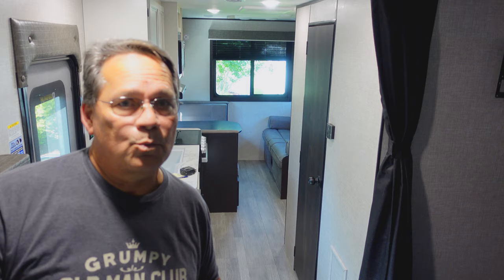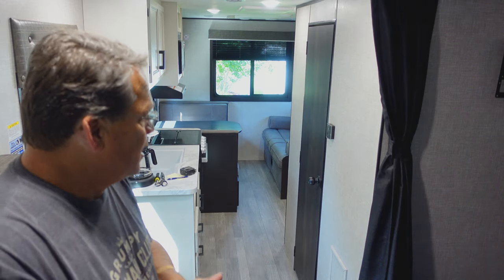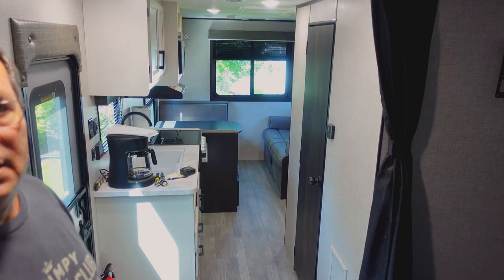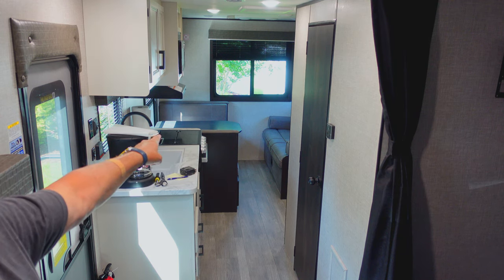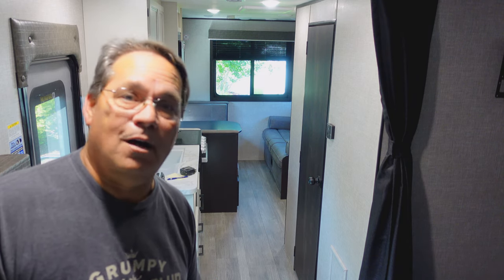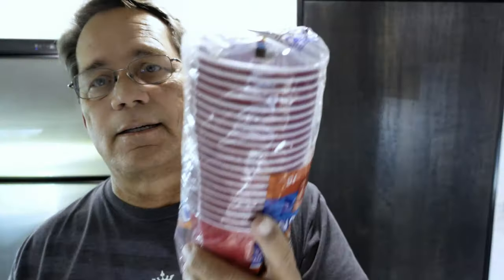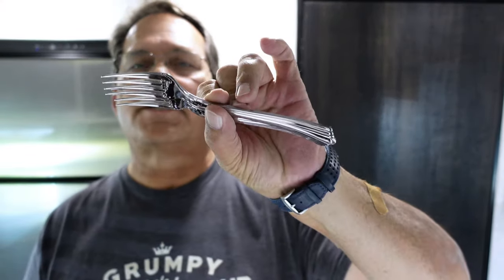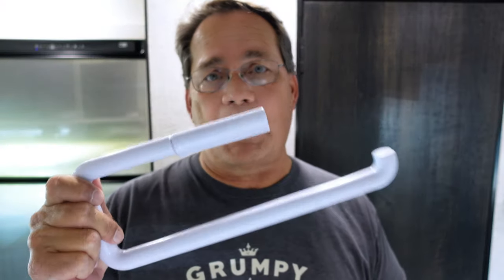Travel Trailer Newbie's, Our New Adventure Begins Now!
What a Travel Trailer Newbie's. Our new adventure of buying our first camper, Travel Trailer.
We bought a brand new 2022 Jayco 212QB 25 foot camper and can't wait for our first camping trip. But first, we got a lot of things to do in the trailer and we want you to see what that is.

We did a thing, took the plunge and bought a RV trailer.
We bought a Jayco 25ft trailer, no pop outs, just a straight trailer. Now the fun begins, stocking and adding to it so that we can head out on the road.

Join us on our journey to getting it ready to our first campground experience.